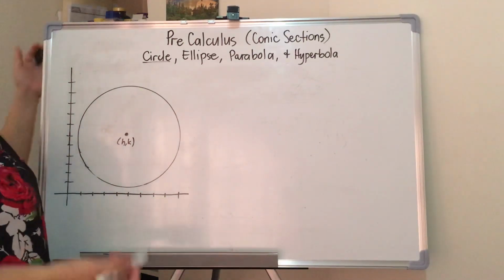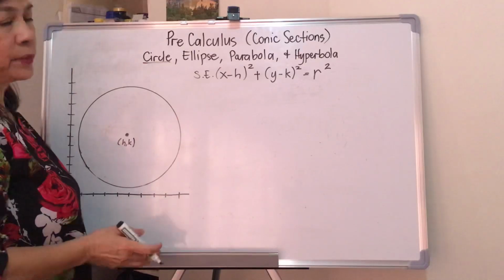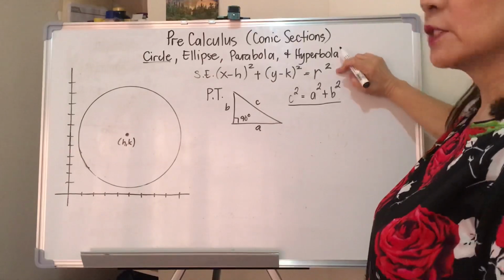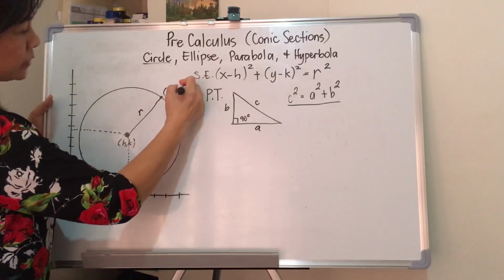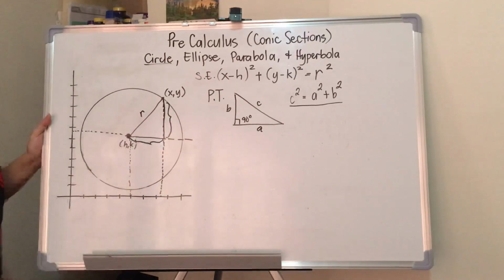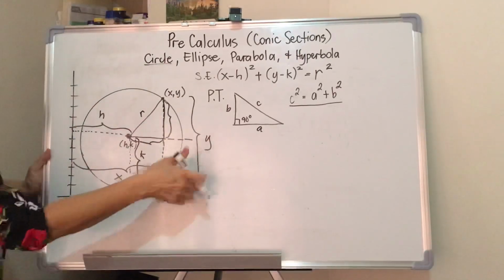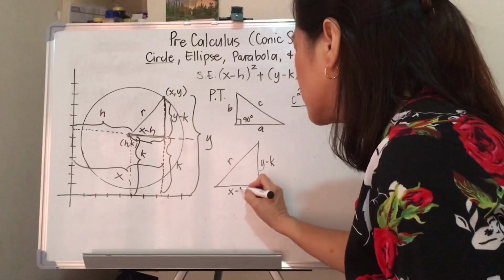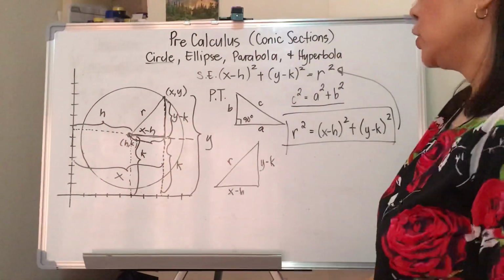Conic Section Circle (Proving the standard equation of conic section circle).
Pre Calculus (Grade - 11)